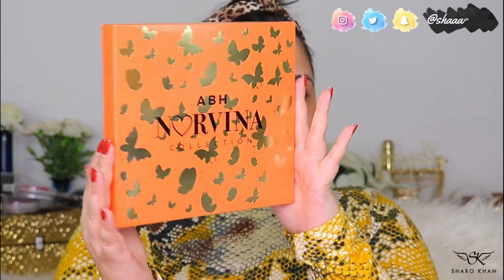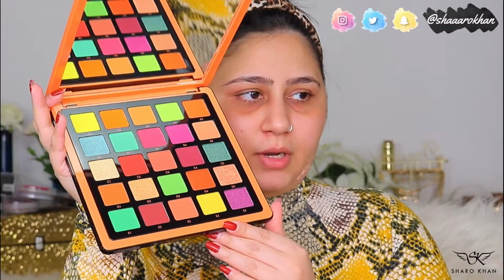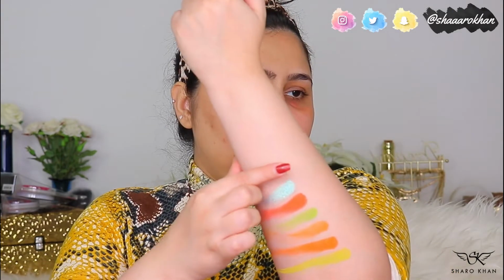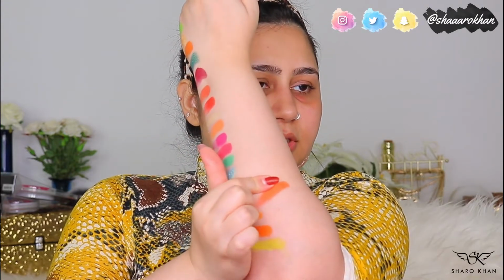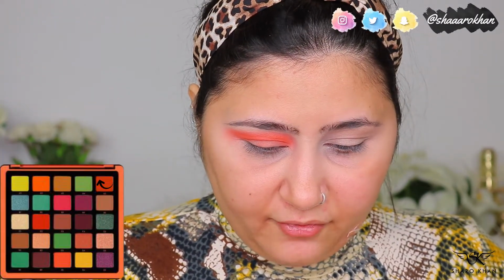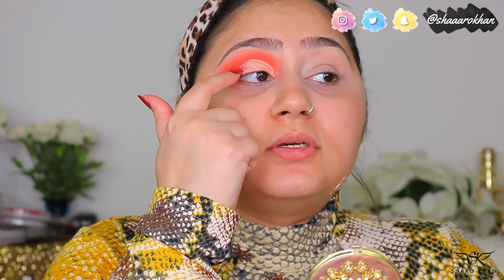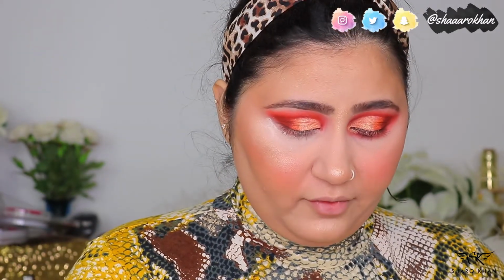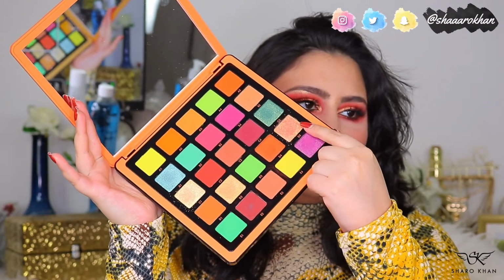ABH Norvina Pro Pigment Palette Vol 3...Swatches, Review & Tutorial l Jan 2020 l Sharo Khan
Hey Makeup Fanatics. I am Sharmeen but usually everyone calls me Sharo. Today's video is going to be all about the ABH Norvina Pro Pigment Palette Vol. 3. In today’s video I am doing Review, Swatches & Tutorial on the ABH Norvina Pro Pigment Palette Vol. 3 2020. At the end I gave all pros and cons of this palette and gave my final opinions whether you need palette or not. What are your thoughts on the palette? Do you need it? Will you be buying it?

Give me suggestions on what kind of MAKEUP VIDEOS you want to see. Let me know if you want to see more HAULS on my Channel in 2020.

Please show me your LOVE and SUPPORT, GOOD WORDS are always welcomed in the comments :)

ABH Norvina Pro Pigment Palette Volume 3

Wet N Wild Photofocus Foundation In Buff Bisque
L’Oréal Infallible More Than Concealer In 327 Cashmere
Kat Von D Brightening Powder In Petal
Nyx Sweet Cheeks Creamy Powder Blush Glow IN Citrine Rose
Milani Cosmetics Stellar Lights Highlighter In Rose Glow
Maybelline Lasting Drama Crayon Liner  In Dark Brown
Benefit Cosmetics Foolproof Brow Powder In 03 Medium
Essence Make Me Brow Eyebrow Gel Mascara
Pinky goat lashes in Sabrina
Huda Beauty Bullet Matte Lipstick In Promotion Day

SOMETHING TO KNOW ABOUT ME
Beauty lies within and is about your heart but looking good on the outside doesn’t harm. I believe that you enjoy and feel at your best when you look your best. I have always been passionate about styling and make-up since a very young age. I am currently residing in Dubai. A make-up freak and I love Trying and experimenting with new products (quality is a priority always). I’ll be sharing here the products that I will be buying and what I already own. I will be reviewing these products and sharing my experience and feedback here. I will also be posting my make-up video tutorials. Follow me for beauty tips, hacks and more...love u all...